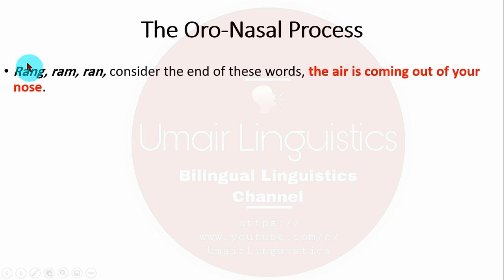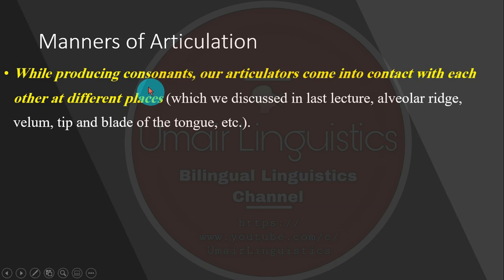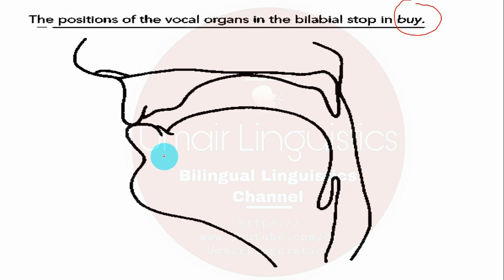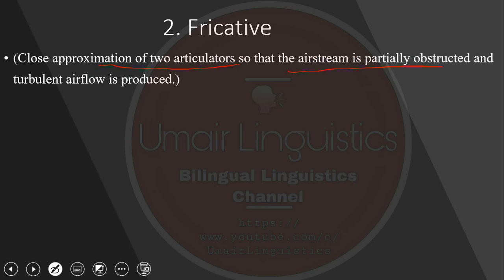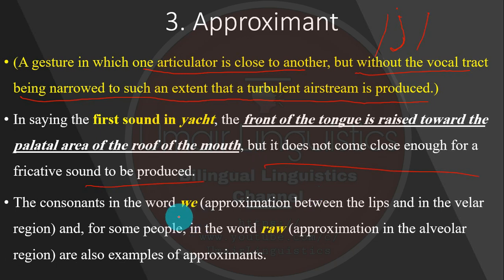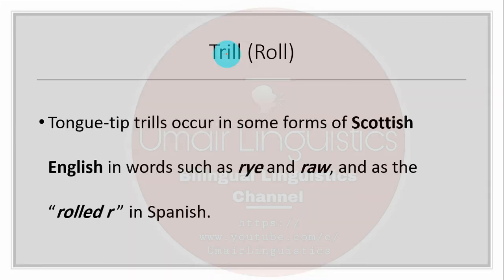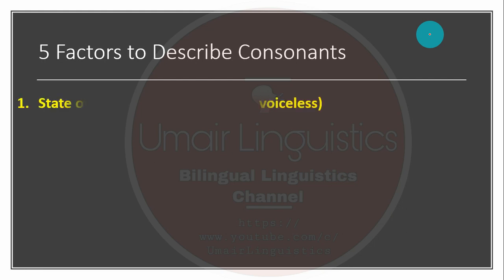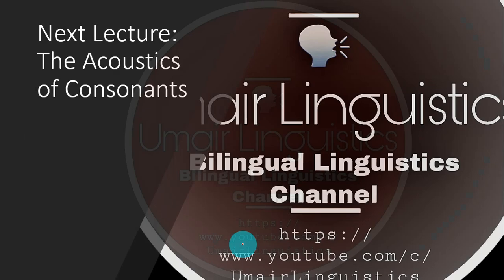Chapter 1_Articulation and Acoustics_Lecture 4_Oro-Nasal Process_Manners of Articulation [ English ]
In this video, we are going to discuss the oro-nasal process, i.e., how we make oral and nasal stops. After it, we shall look at different manners of articulation according to how our articulators obstruct the air. Finally, we will discuss 5 factors to describe consonants
Manners of Articulation:
1.Stop
There are two types of stop, the oral stop and the nasal stop. Stops are also called plosives in International Phonetic Alphabet's chart
2. Fricative
3. Approximants
4. Lateral (Approximant)
5. Trill (Roll)
6. Flap (Tap)
7. Glottal Stop
We shall discuss more manners of articulation in coming chapters
FIVE Factors to Describe Consonants:
1. State of the vocal folds (voiced or voiceless)
2. Place of articulation
3. Central or lateral articulation
4. Soft palate raised to form a velic closure (oral sounds) or lowered (nasal sounds)
5. Manner of articulatory action
To watch all videos in English or Urdu/Hindi, follow these playlists